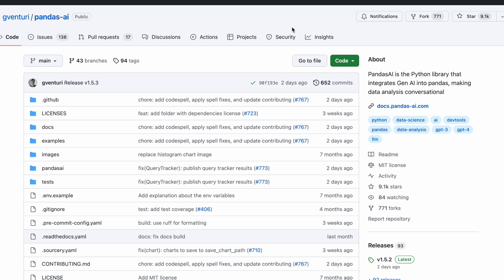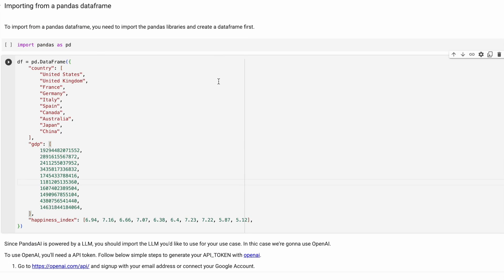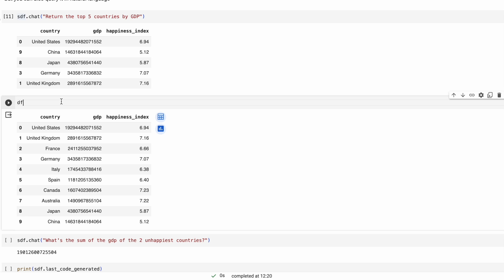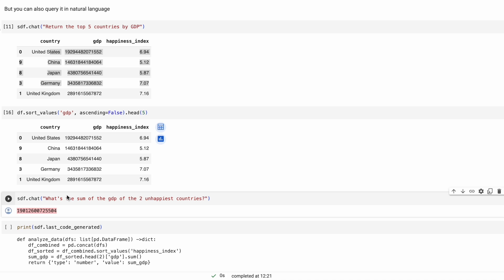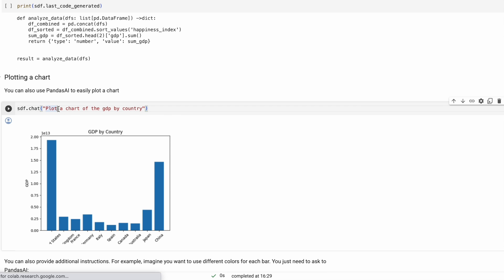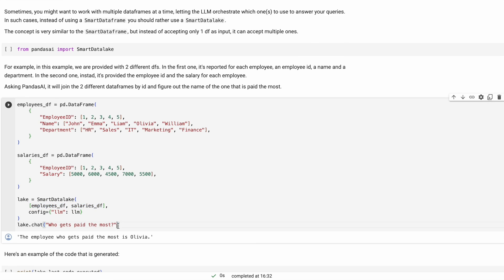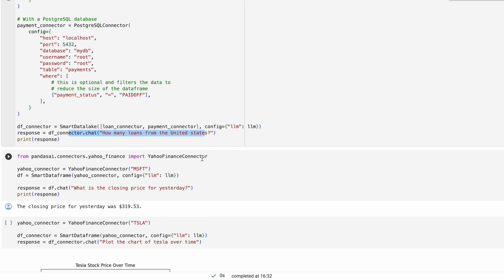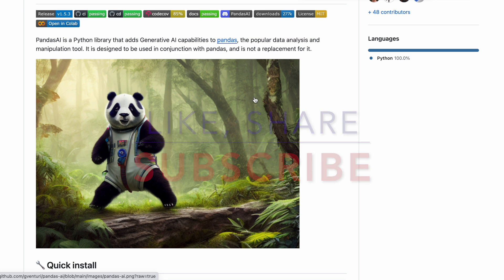Introducing PandasAI: Generative AI Python Library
PandasAI is a Python library that integrates generative AI capabilities into pandas, making data frames conversational. With simply a text prompt, you can produce insights from your data frame.